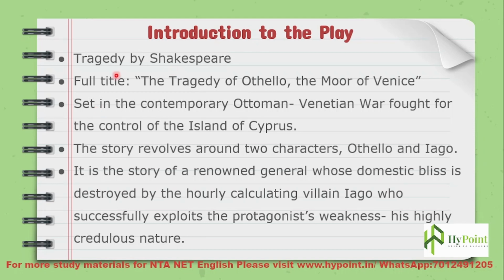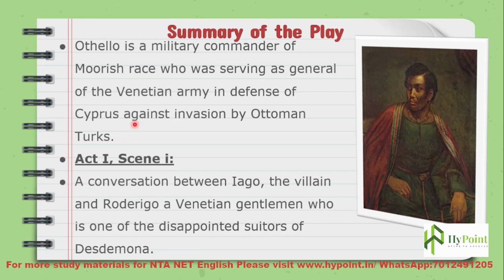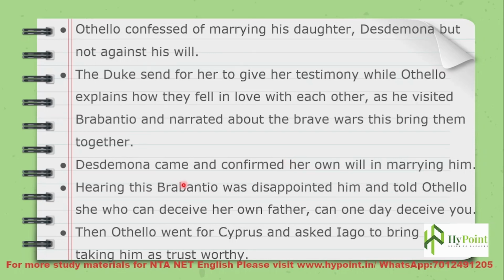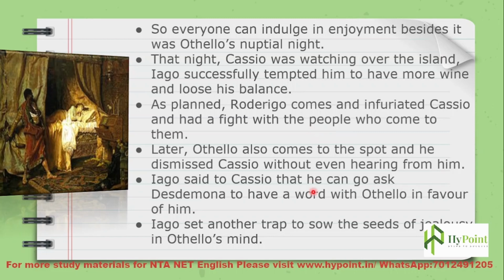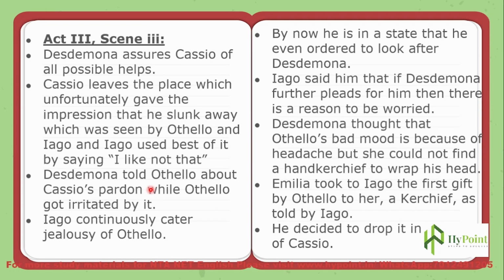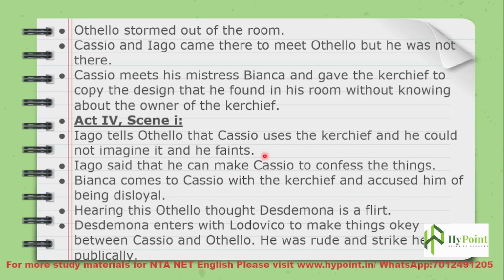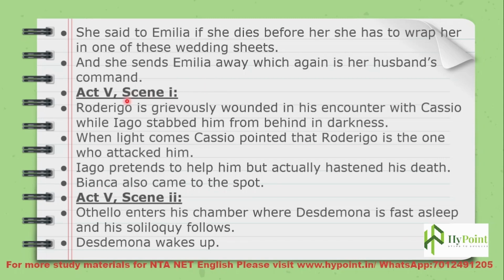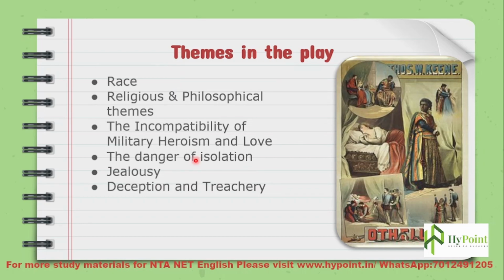Othello by Shakespeare I Detailed Summary, Character List, Analysis & Themes I Shakespearean Tragedy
The video provides an introduction to the Play"Othello", the detailed character list of it, a Full-length Summary, and a discussion on the themes of the play.